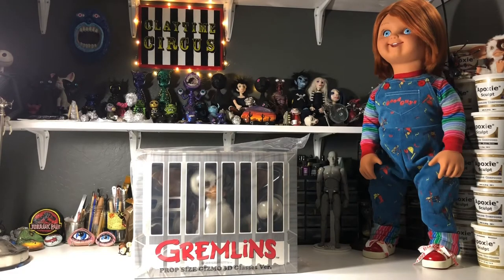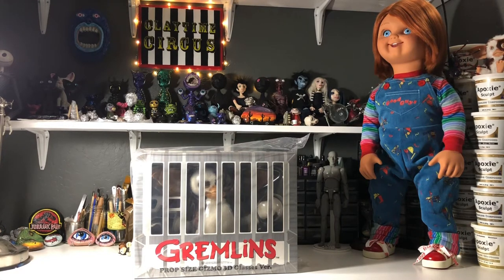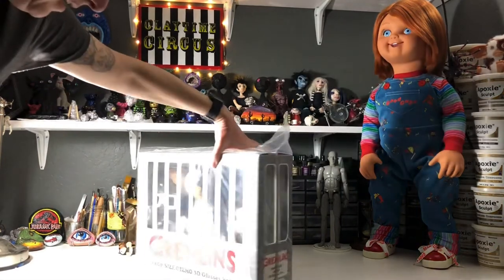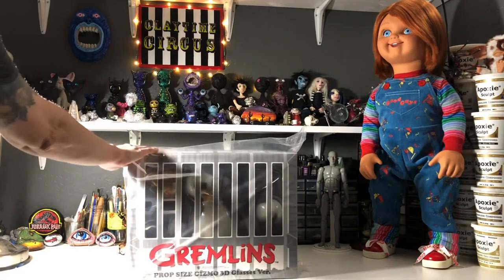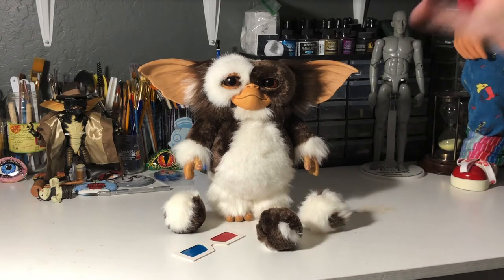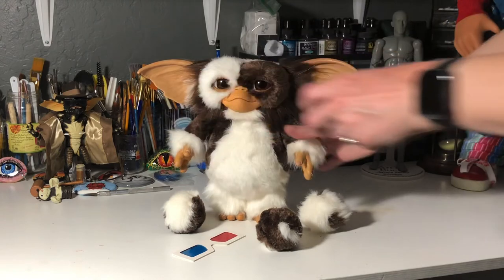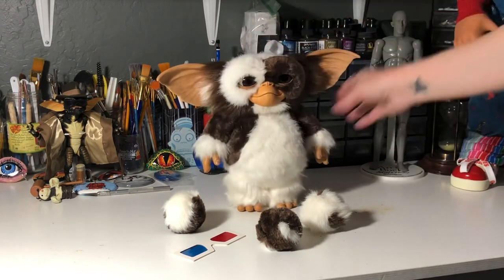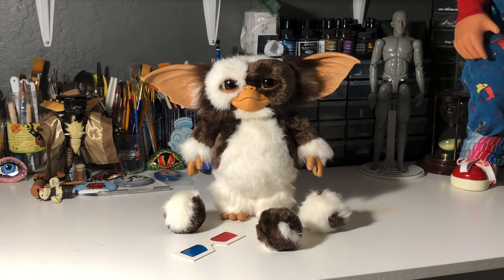Medicom Life-size Gremlins Gizmo Unboxing Toy Review 1:1 Prop Replica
I was finally able to score this awesome Medicom Lifesize Gremlins Gizmo! I decided to release him from his box and set him free in my art room! I hope you enjoy! :)